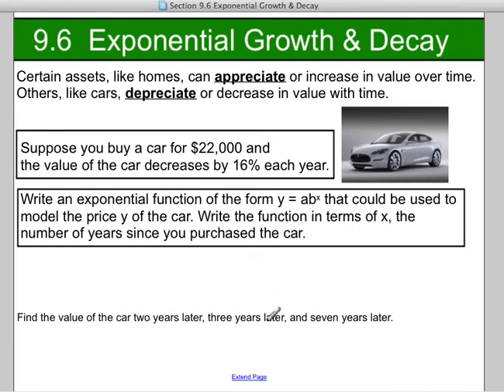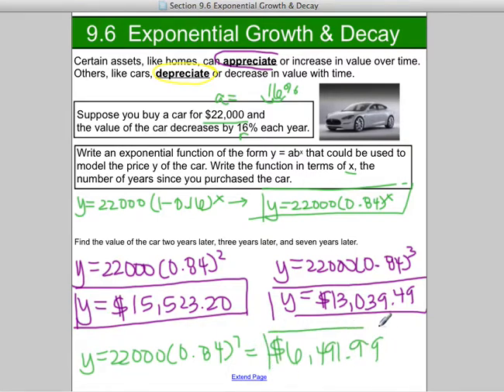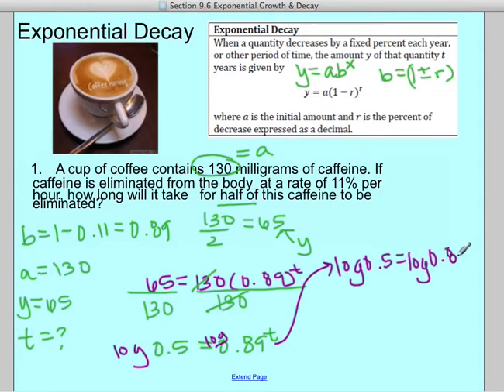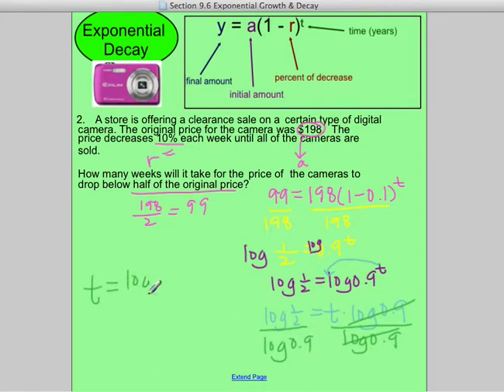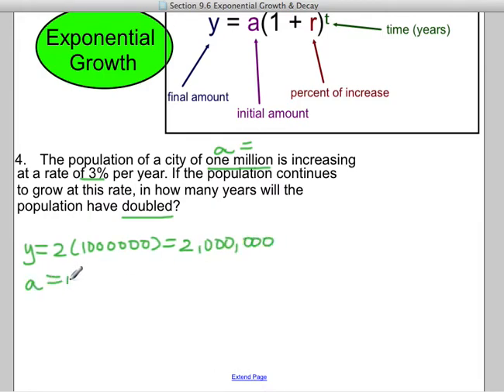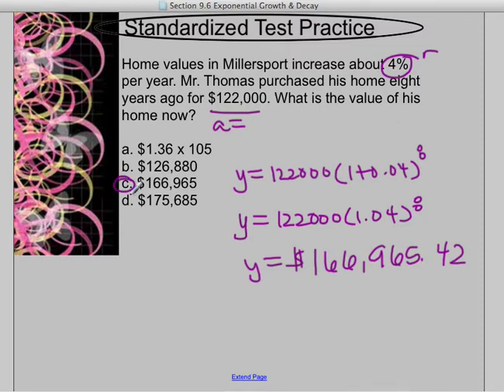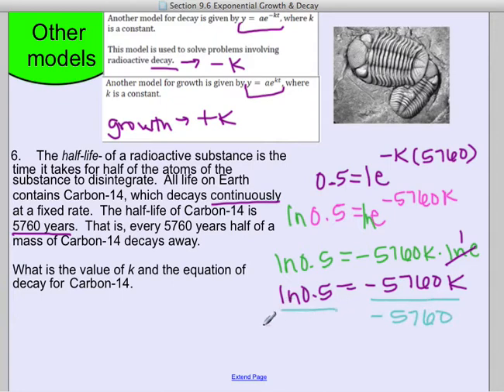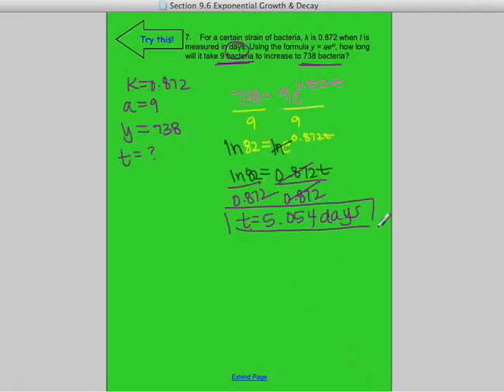Section 9 6 Exponential Growth & Decay VIDEO